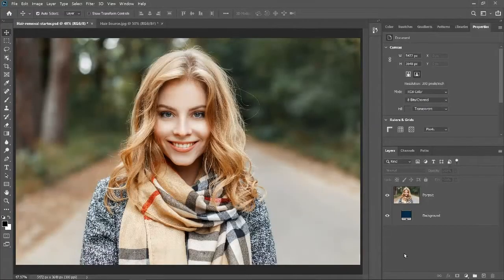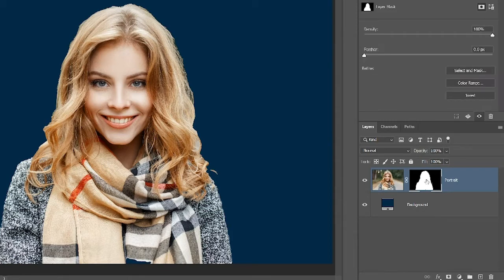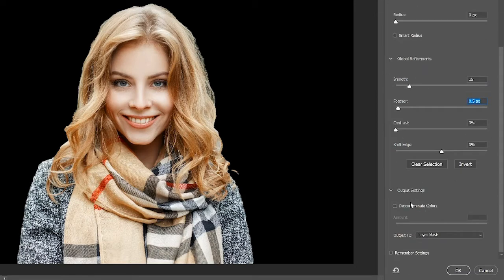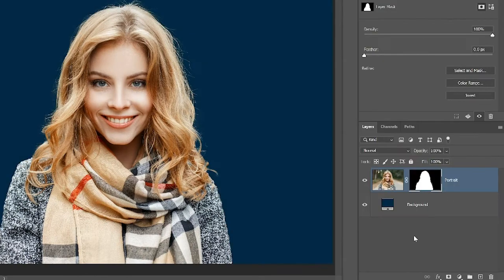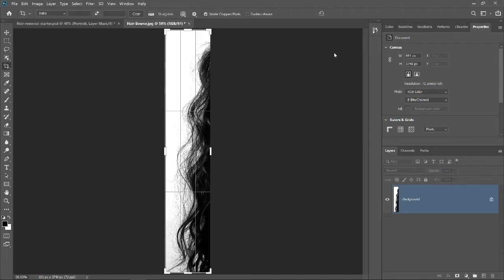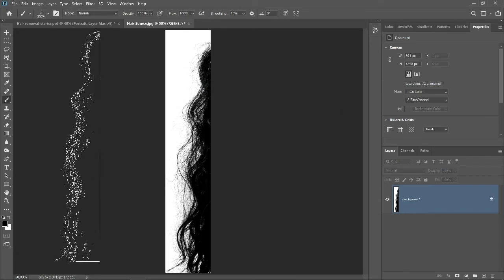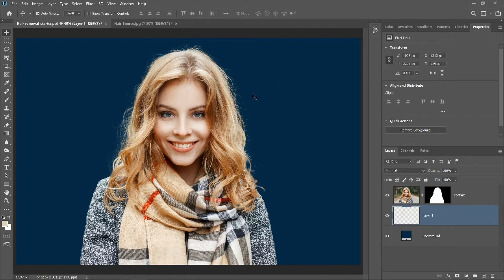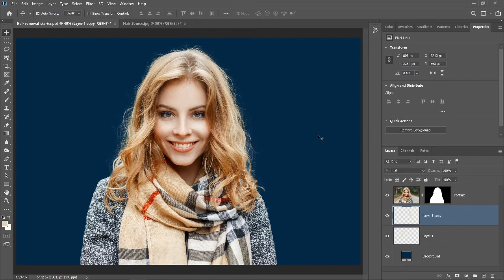How to Cut Out HAIR from Photo in Photoshop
Learn advanced techniques to cut out hair from any complicated backgrounds with Photoshop - Techniques, Tips & Tricks.
What will you learn: Mask hair, and paint in hair strands using hair from another image.

Topics include:
- Select the person;
- Fine-tune the layer mask;
- Create a custom hair brush;
- Paint in digital hair using your new custom brush.